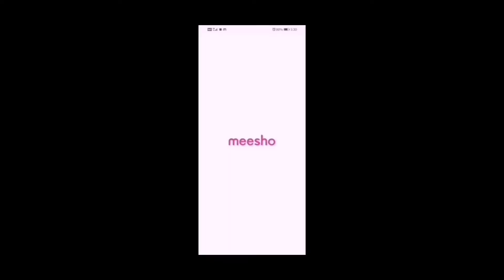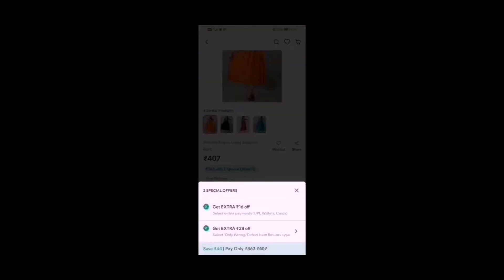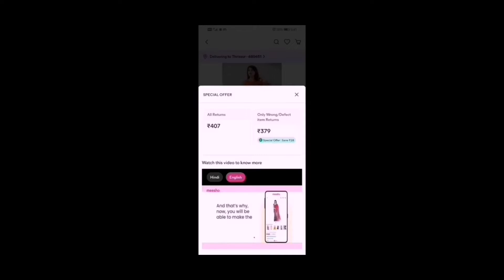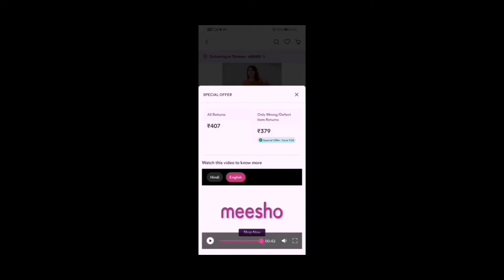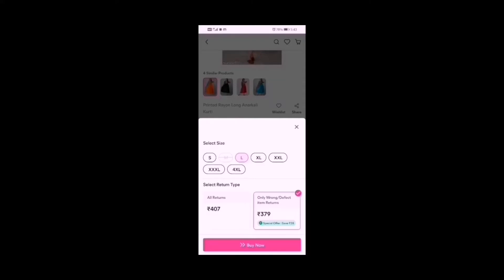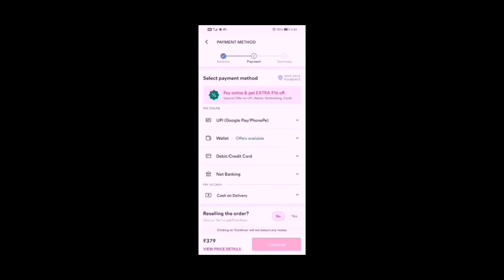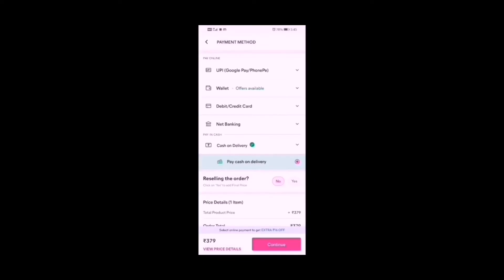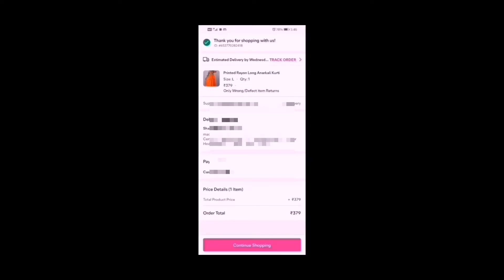How get Product at Lowest Price/കുറഞ്ഞ റേറ്റ് meeshoയിൽ നിന്ന് സാധനങ്ങൾ നമ്മൾക്ക് എങ്ങനെ വാങ്ങിക്കാം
Hi ! Everyone
This channel is about Online Shopping /Products Review /Beauty Tips/Home Remedies /Fashion Lifestyle

In this video I had shown and explained how to get products at lowest price in meesho

if you have any question regarding this video you can comment me in the comment box i will try to reply

You can do shopping for yourself and also Resell meesho products and Earn money upto 25,000/- to 30,000/- monthly

Meesho Lakme 9 to 5 CC Cream Fake or Real & Yanqina Water proof 36Hr Gel Eyeliner Review/Got wrong product from meesho

How To Add Bank Account Detail & Beneficary Name In Meesho App In Malayalam/ Beneficary name invalid

Cash On Delivery Not Available In Meesho/How to solve cod problem in meesho app in Malayalam

How To Register As Seller In Meesho In Malayalam/How To Create Seller Account In Meesho from mobile

This information about meesho app is my own experience i shared with you all

The information provided in this channel is for general purpose only